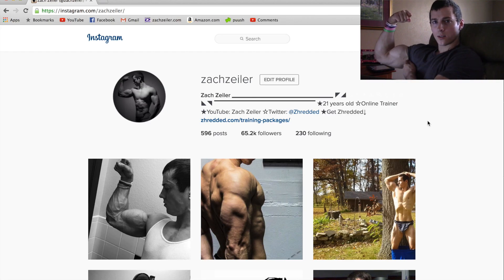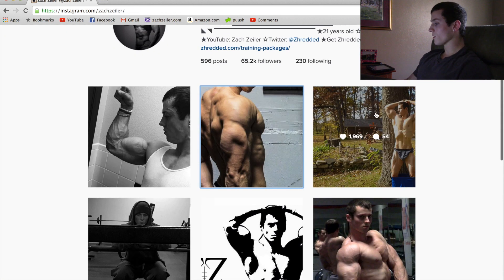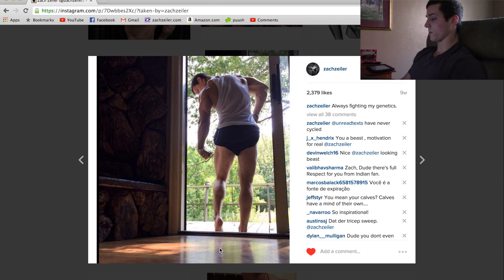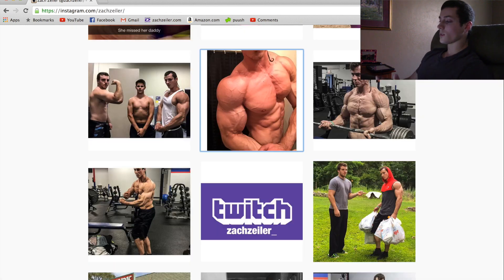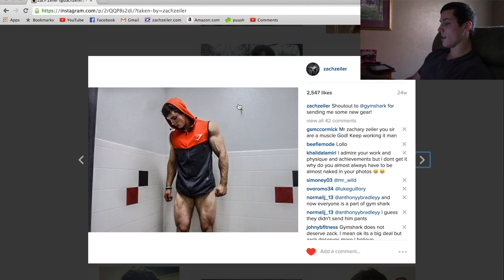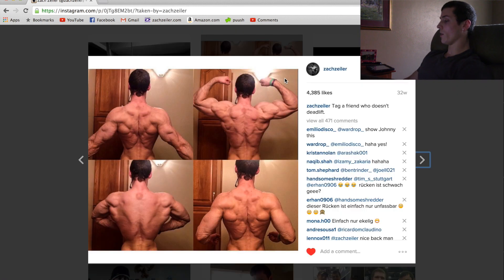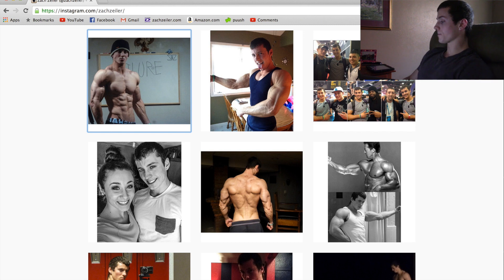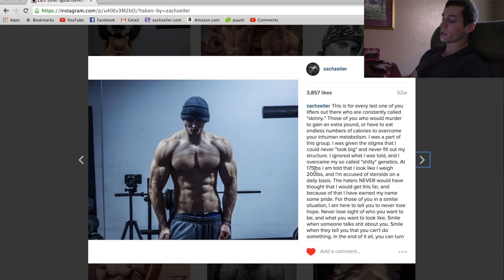Critiquing My Physique